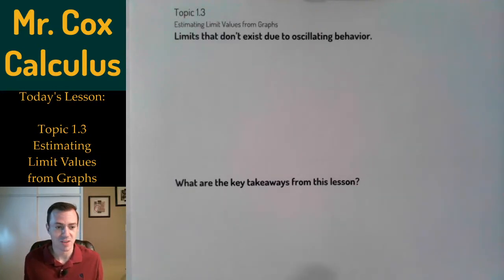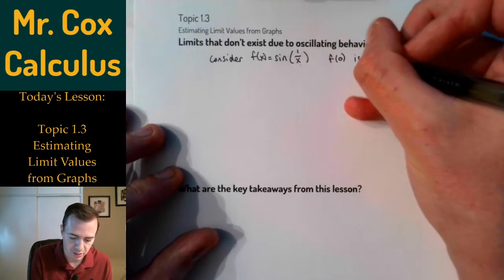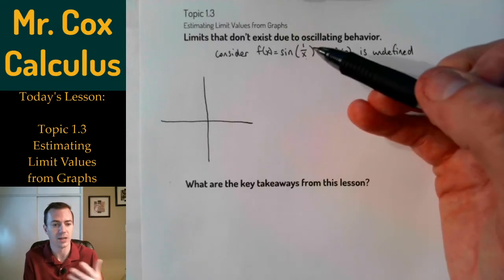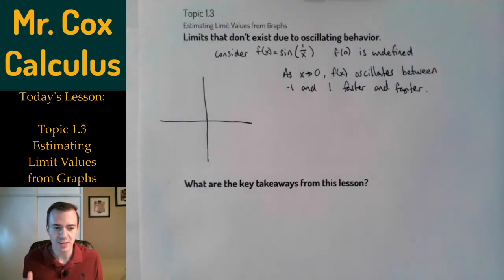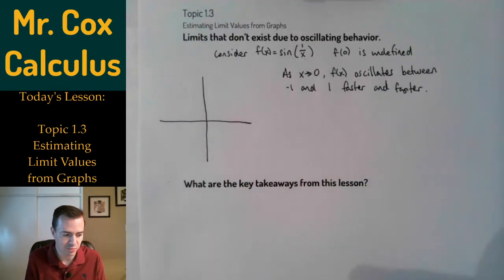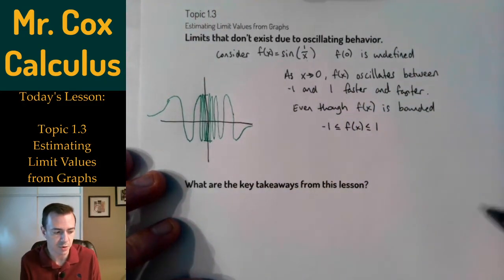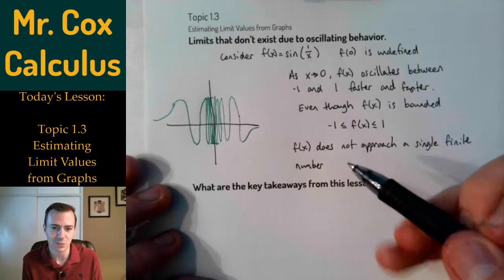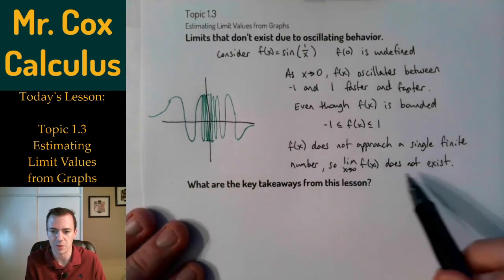Topic 1.3: Limits that don't exist due to oscillating behavior